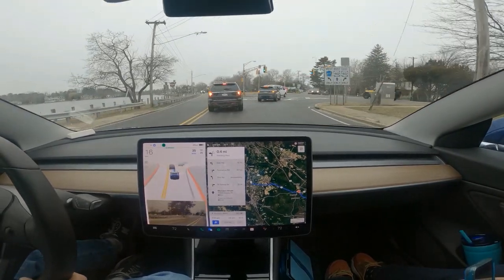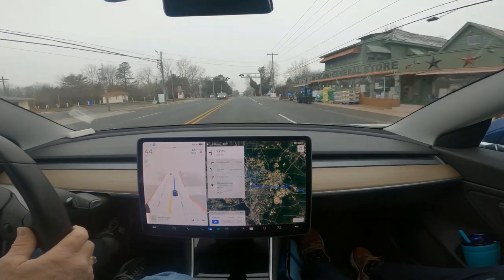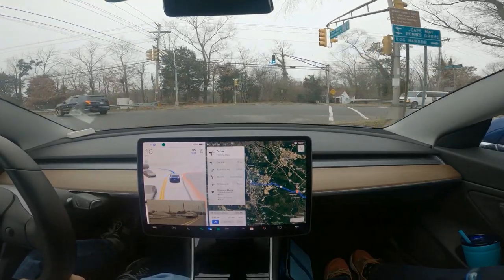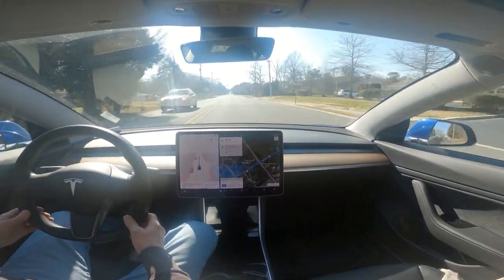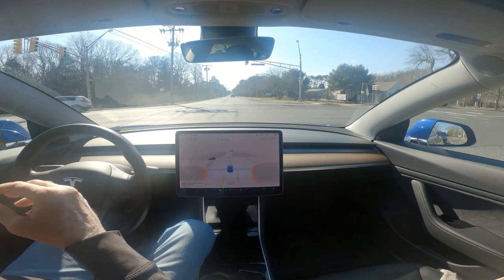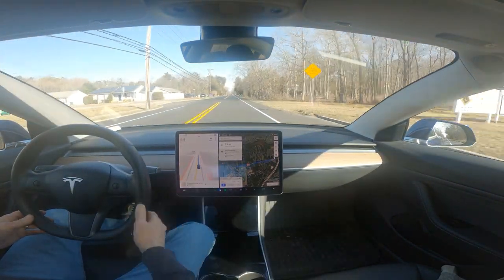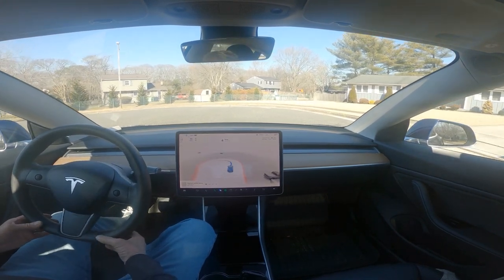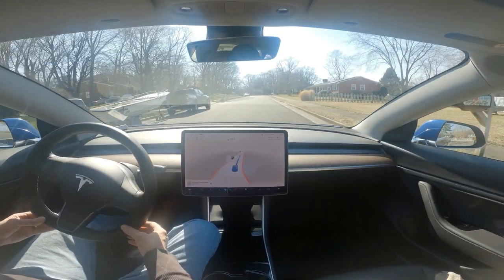Daily Compilation for Feb 28 Tesla FSD Beta 10.69.25.2